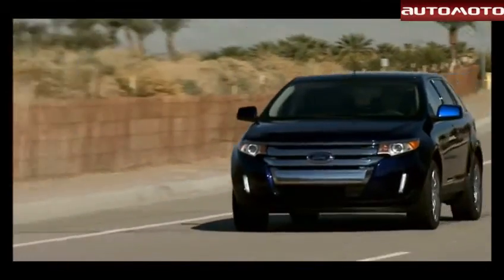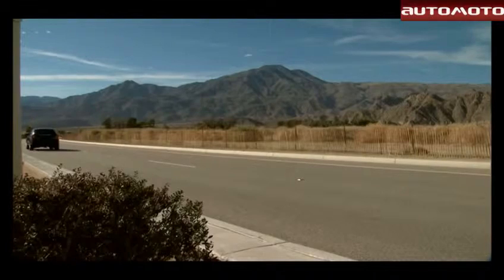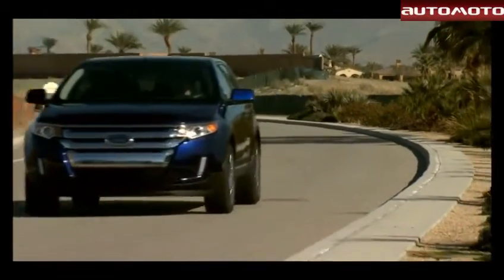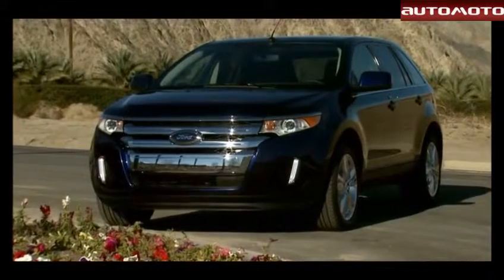Ford Edge 2013 Workshop Repair Service Manual Download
Repair service manual covers :
ENGINE overhaul and rebuilding
BRAKES
SUNROOF
Timing belt replacement
TROUBLE CODES
WIRING DIAGRAMS
Troubleshooting and Diagnostics
COMPUTER fault tree diagrams
ENGINE PERFORMANCE
Front -end and ORIENTATION AND SPECIFICATIONS
SUSPENSION
TRANSMISSION REMOVAL AND INSTALLATION
Air conditioning service and capacity
TRANSMISSION IN Auto Service
COMPUTER diagnostic codes
firing orders
Detailed information for each model FALLEN
FACTORY Maintenance Schedules and TOPS
Flat belt with diagrams plans
TIMING BELT SERVICE PROCEDURES
Brake Service PROCEDURES
DRIVING CONCERNS
Complete torque DATA
U -JOINT - and CV -JOINT SERVICE PROCEDURES
REPAIR PROCEDURES
COMPLETE WIRING DIAGRAMS
Hundreds of Illustrations
VACUUM DIAGRAMS
Ford Edge 2013, Workshop Repair, Service Manual